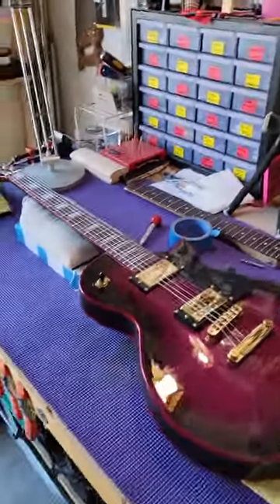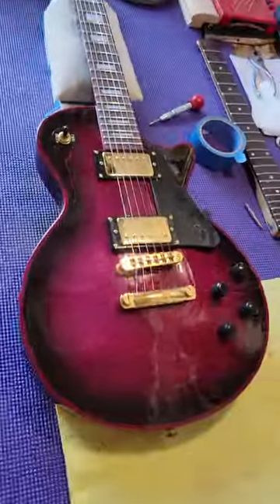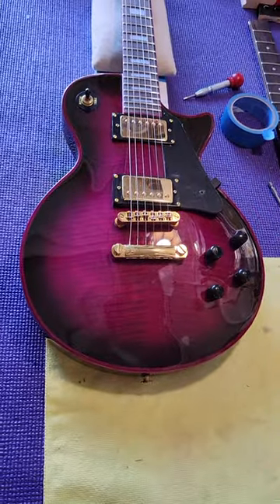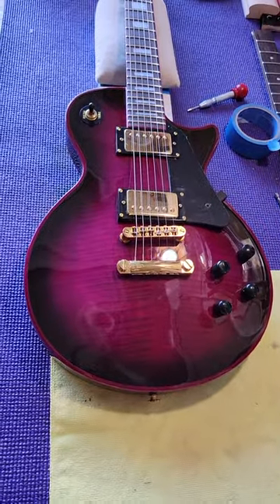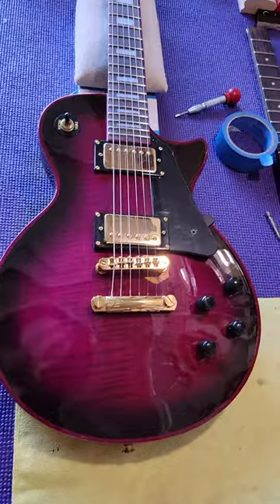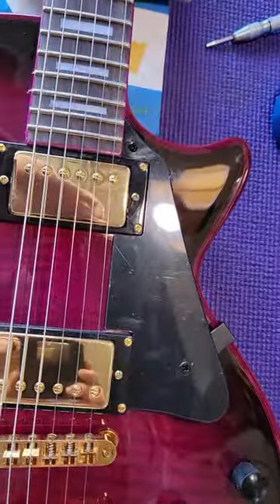kais guitar workshop. pick guard install